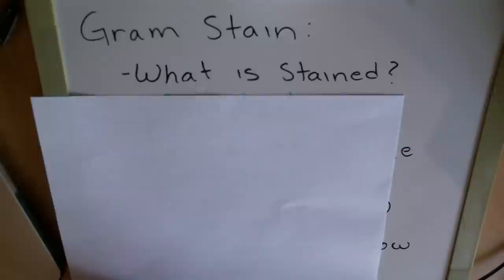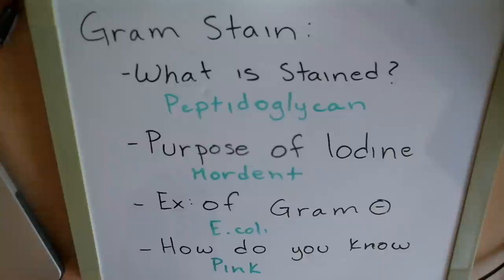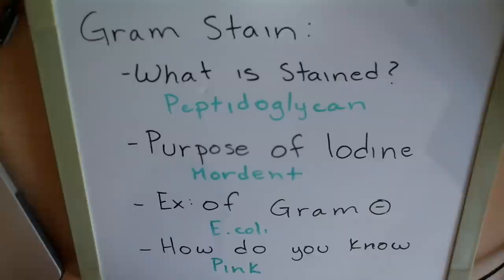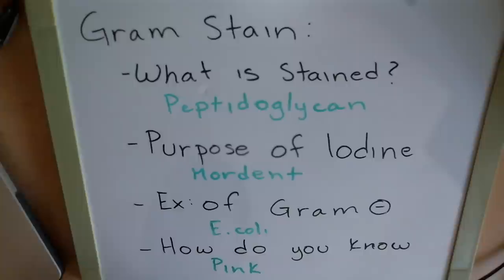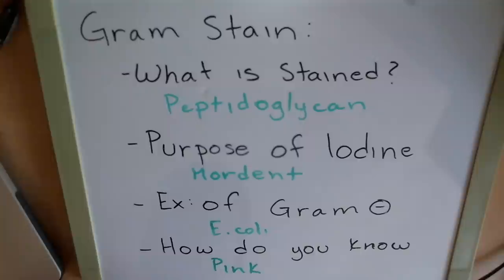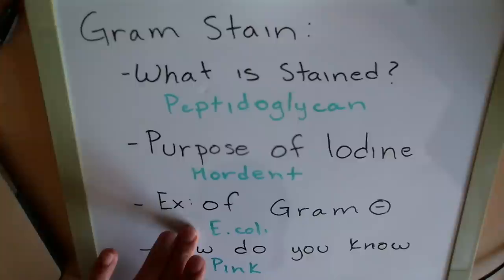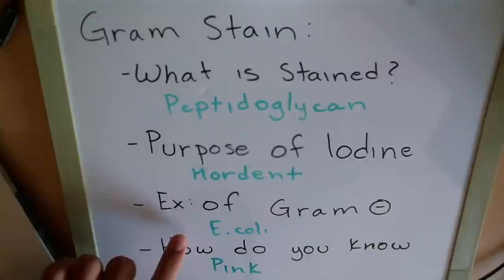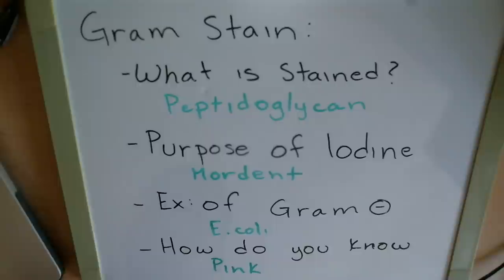Microbiology Lab Practical: How to study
When it comes to how to study for the microbiology lab practical, you can expect to know the steps of each lab in order to properly review the microbe. However it is more important to remember what each step does (why do you gram stain in so many steps with washes?) and what do the results tell you about the microbe.

All of the videos (in the microbiology lab playlist) prior to this one cover all of the labs for your first lab practical.